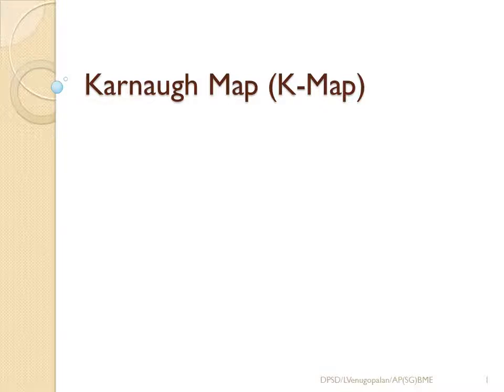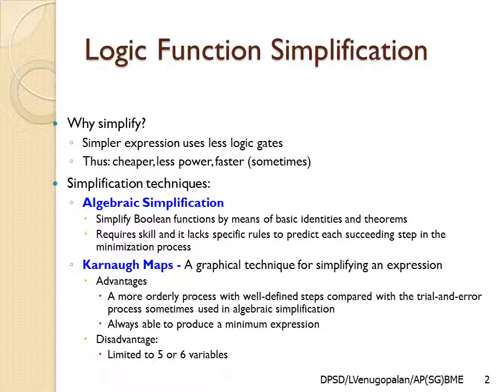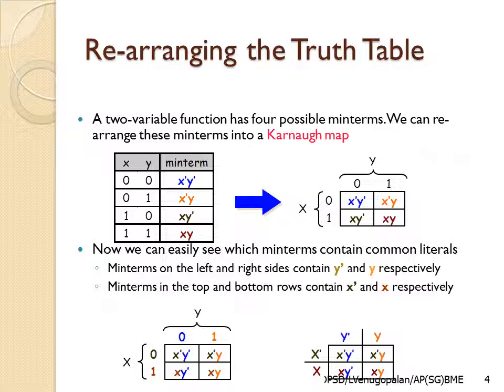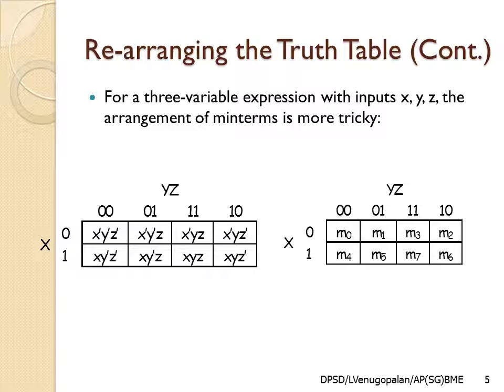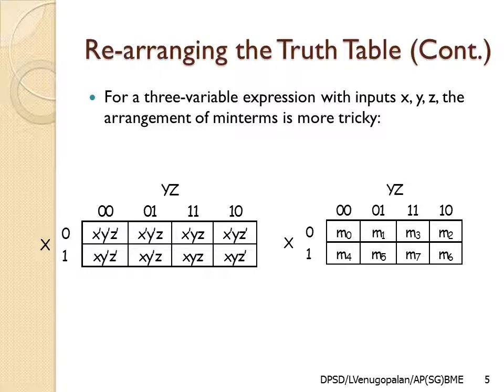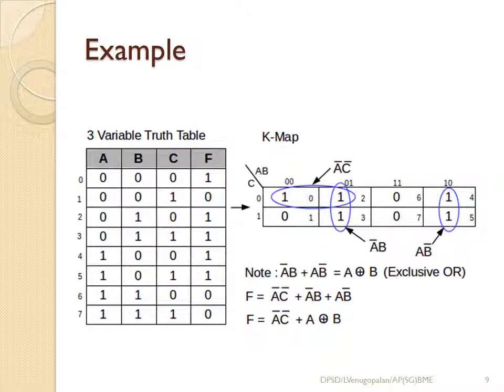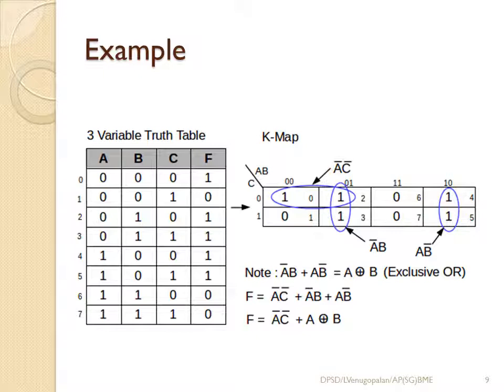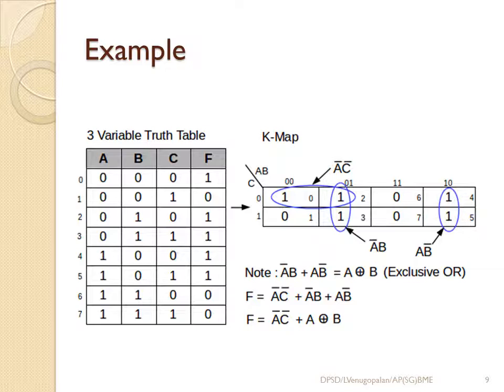3Var K Map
3 Variable K Maps